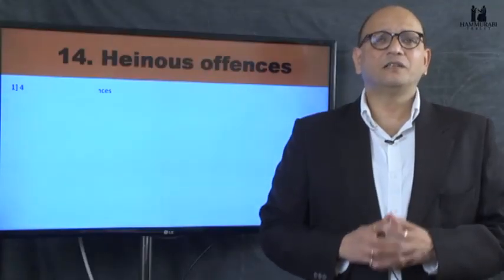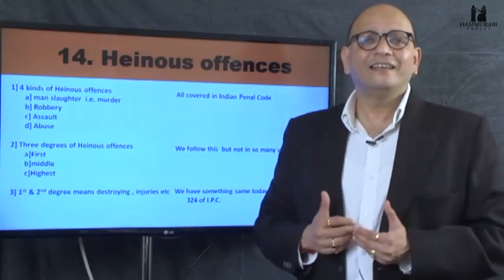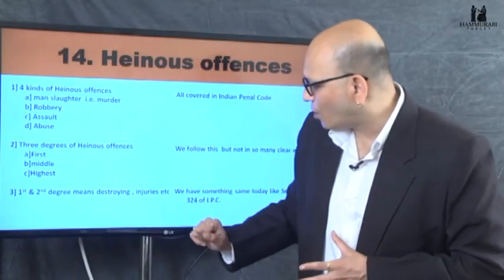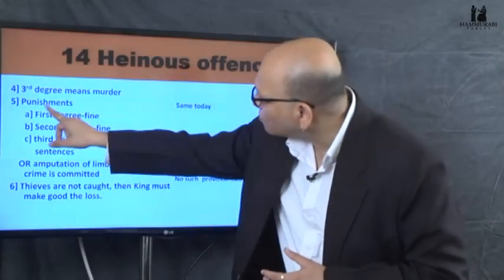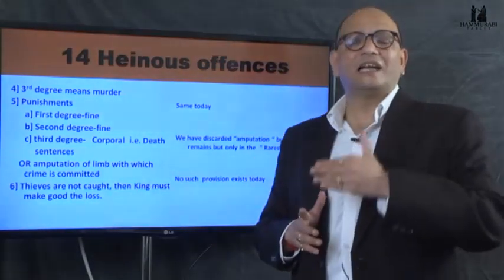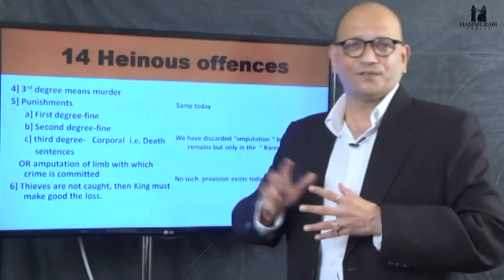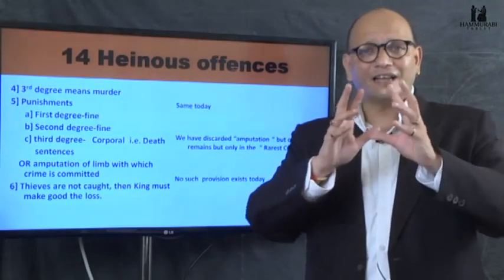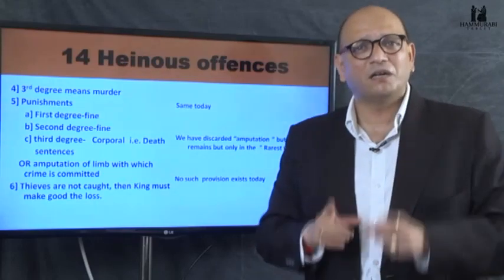SMRITI AND PRESENT LAW S01E039 | NARAD SMRITI | HEINOUS OFFENCES | BY ADV. RAHUL MHASKAR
In this season of "Smriti and Present Law" we are comparing Narad Smriti and Present Law. This is an endeavor to bring forward commonalities existing in current legal system. This attempt is to find out as to whether we have progressed in law. In first season of Smriti and Present Law we are dealing with different different concepts of Narad Smriti. Their are total 42 Episodes in first Season which deals with concepts in Narad Smriti.

Our Well-Wisher : M & J Services Distributors for Legal, Accounting and Taxation books and Accessories.